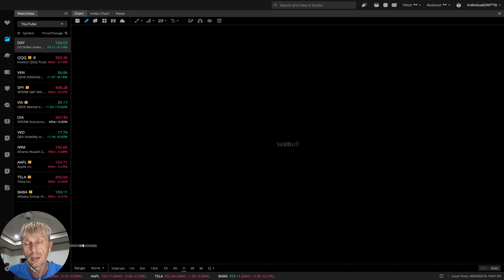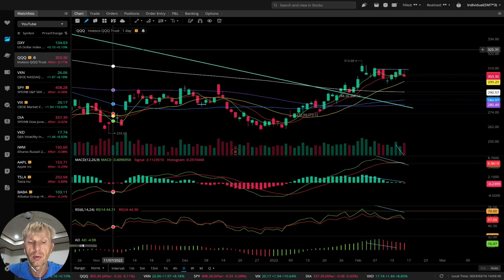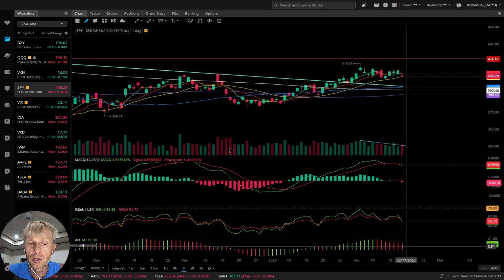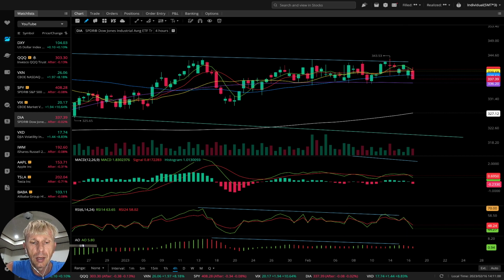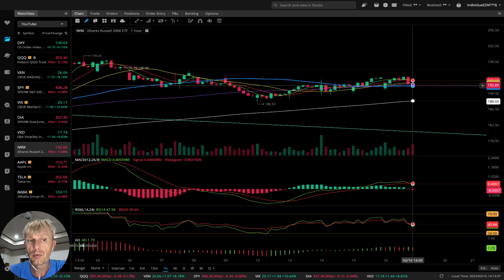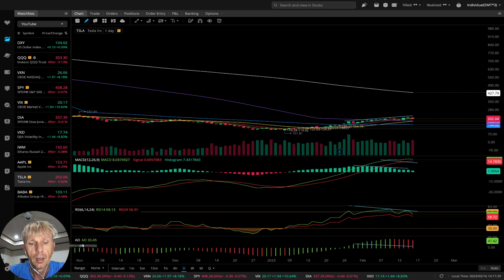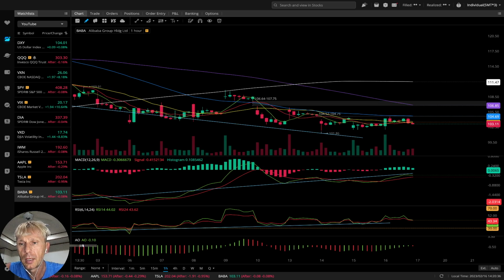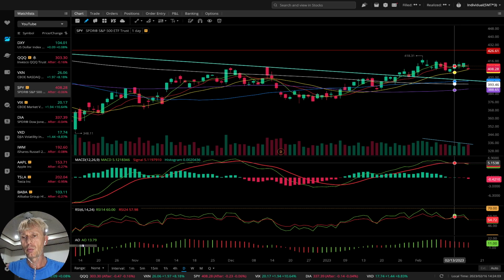Bearish Reversal Signal? Daily Stock Market Update